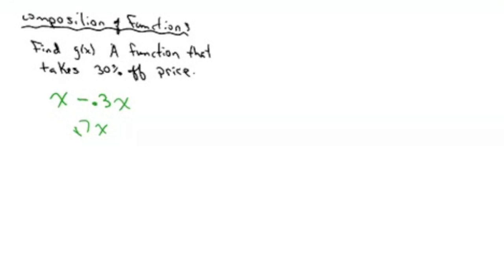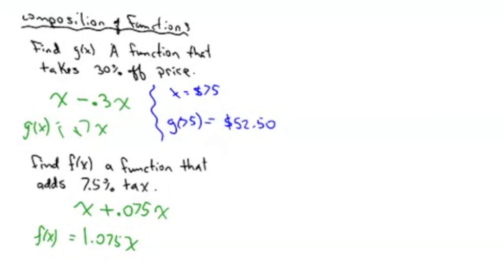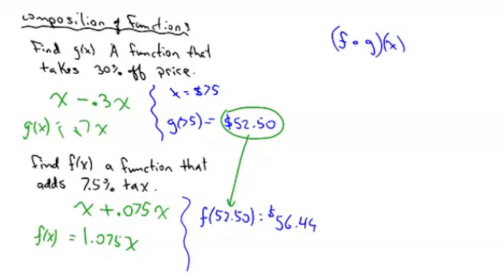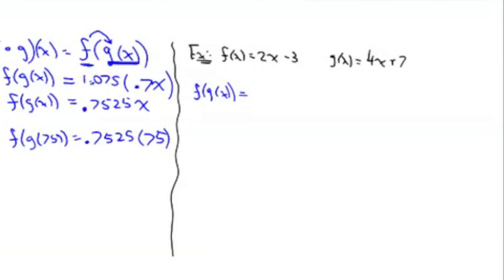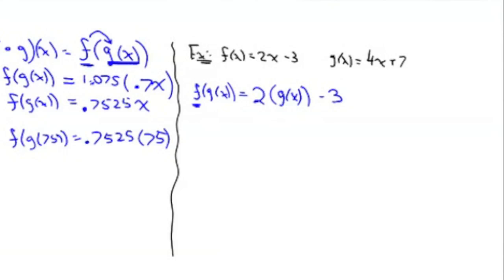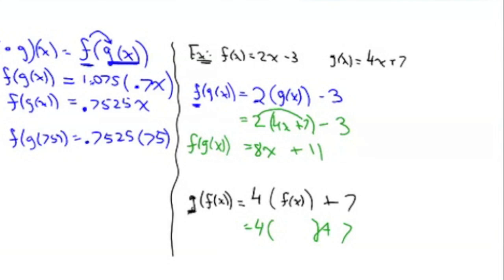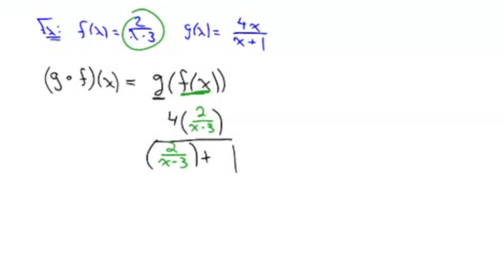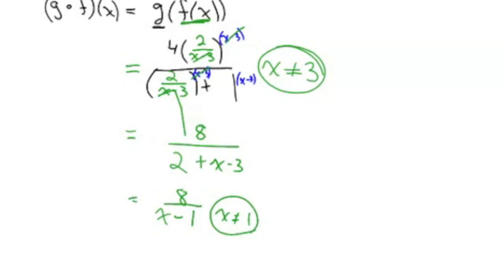3-6 Part 2- Composition of Functions